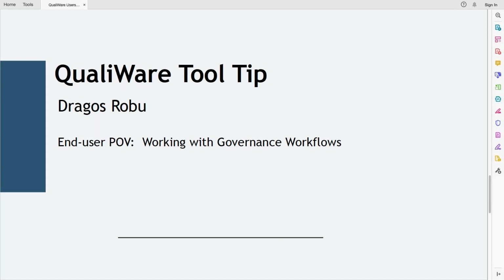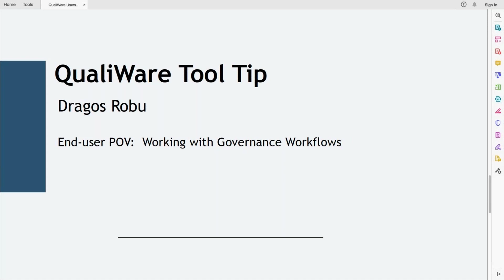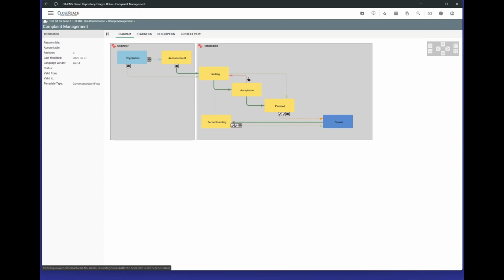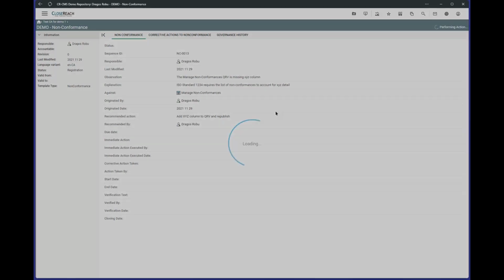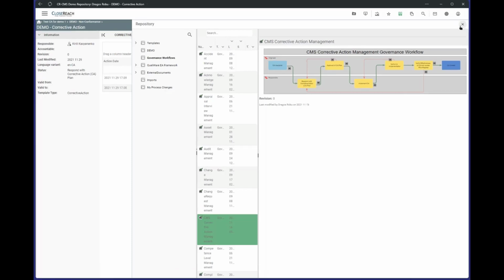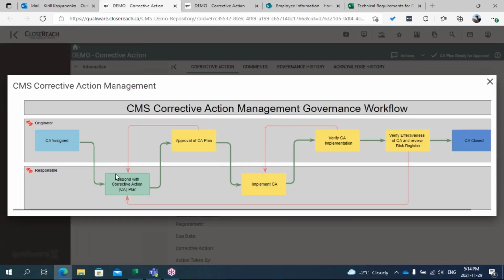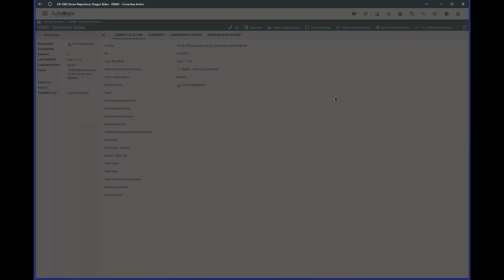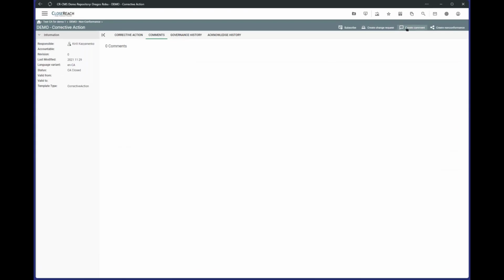End User POV: Working With Governance Workflows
Presented by Dragos Robu

QualiWare Tool Tips are presented monthly at the QualiWare Users Group  (QUG) meeting.